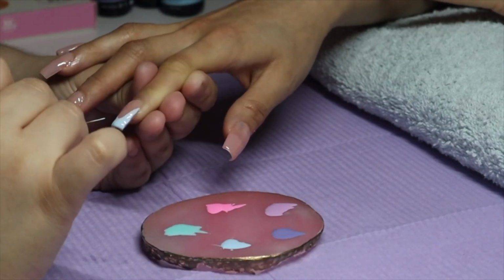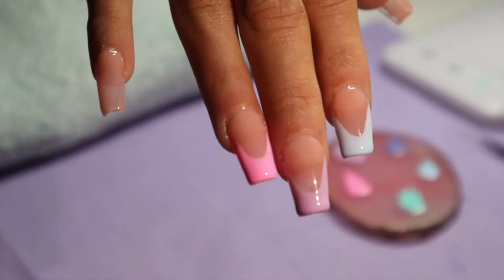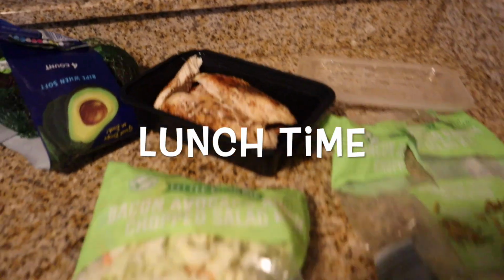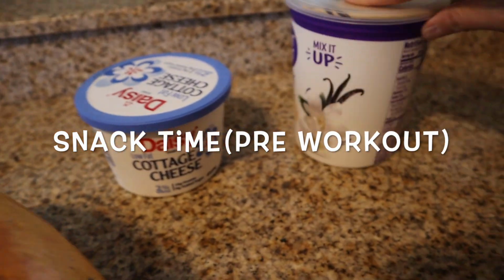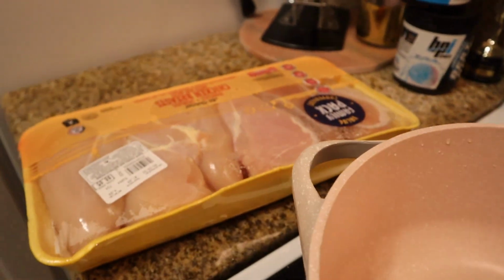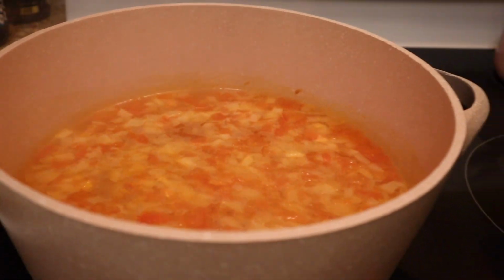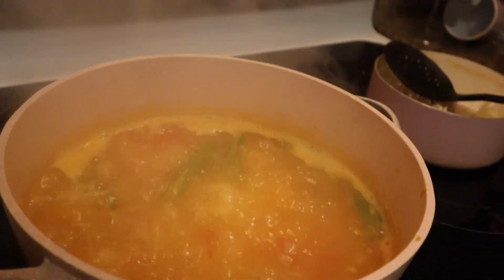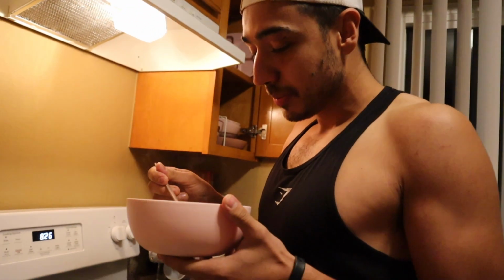What I Eat In A Day After Losing 100 Pounds!